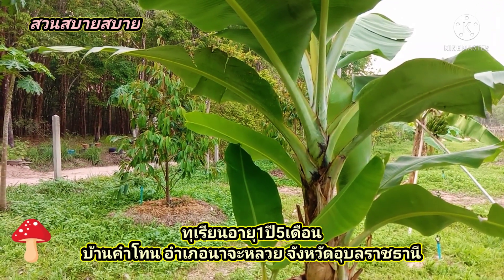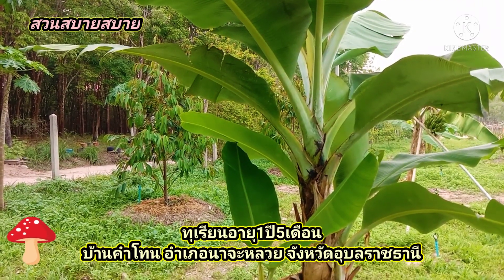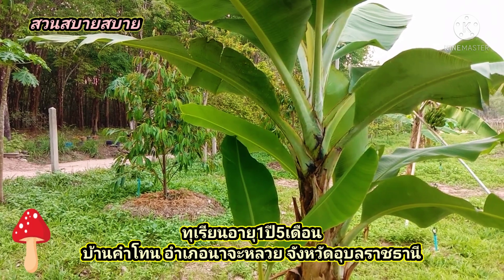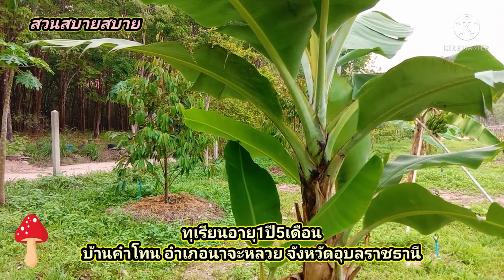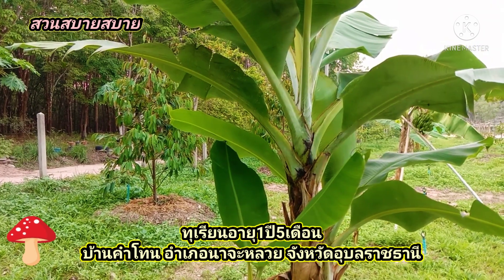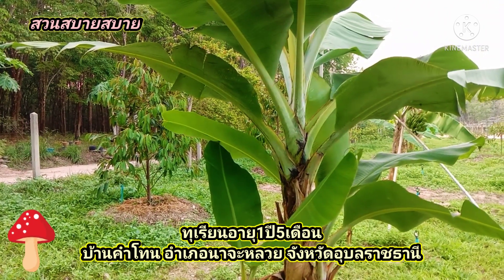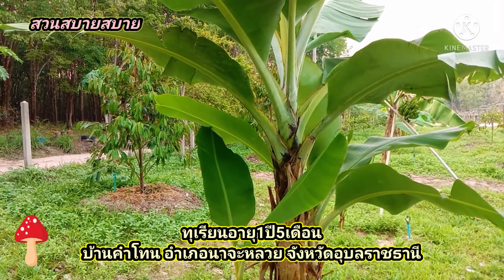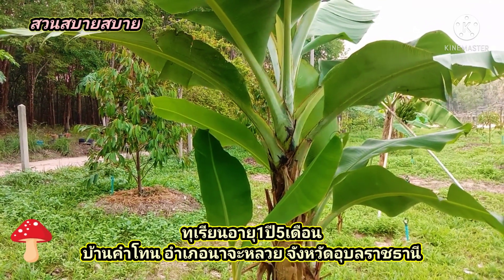อายุ ขนาด ส่วนสูง ของทุเรียนที่เหมาะสมสำหรับการตัดยอด Ep.149 : สวนสบายสบาย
ทุเรียนอายุ1ปี5เดือน แปลงบ้านคำโทน อำเภอนาจะหลวย จังหวัดอุบลราชธานี